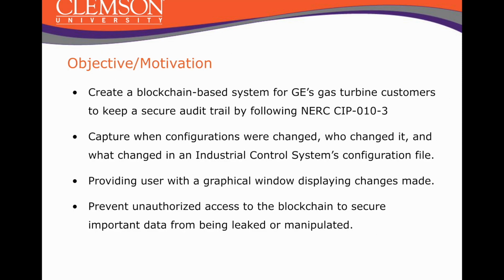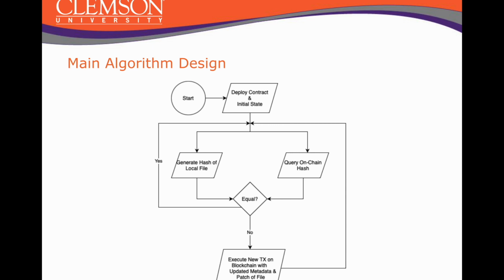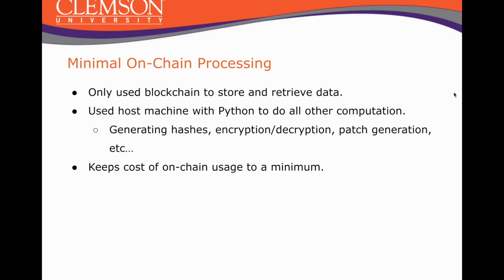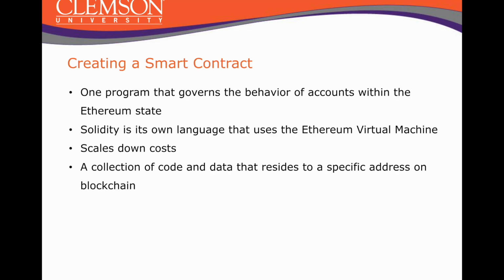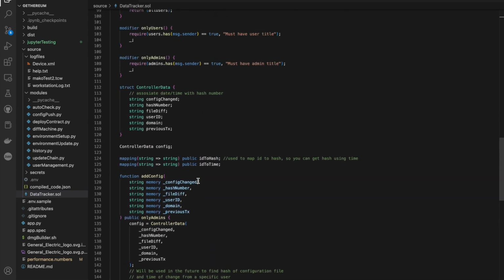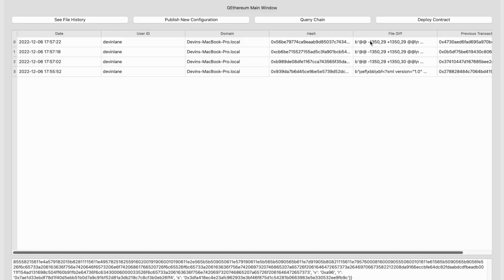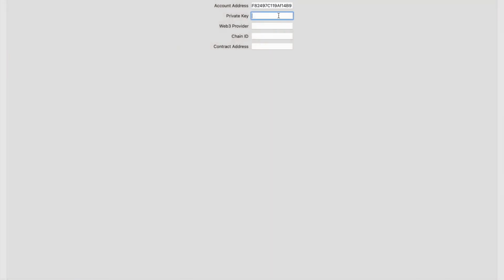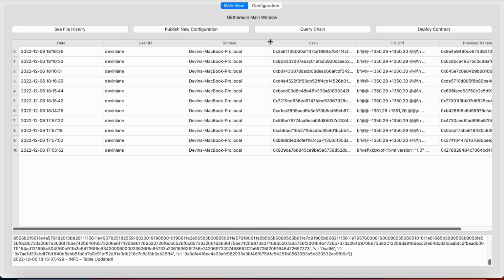ECE 4960 Team 3 Fall 2022 GEthereum Project Overview